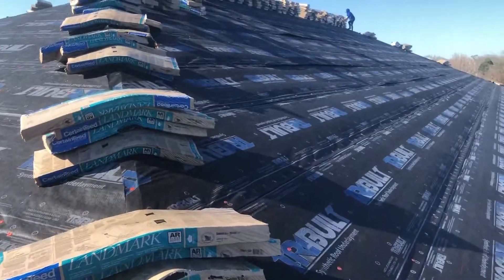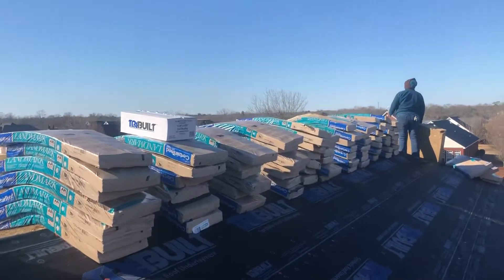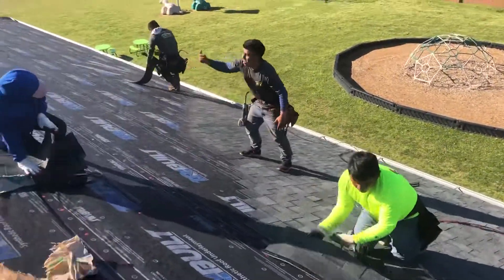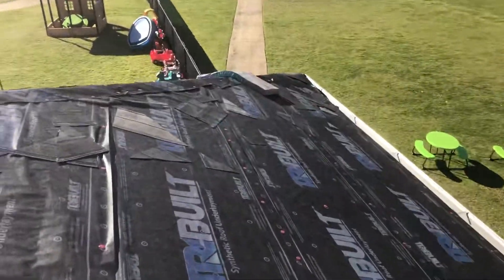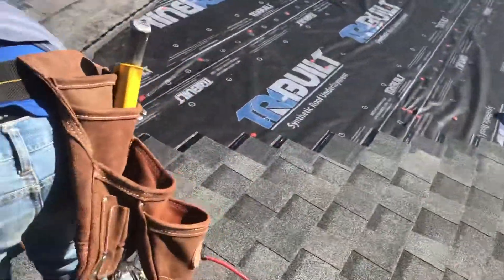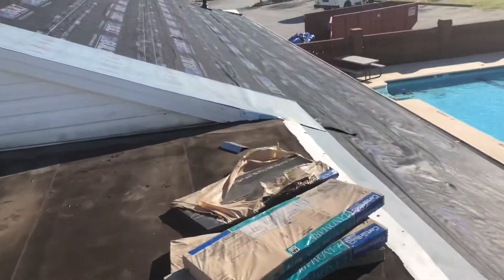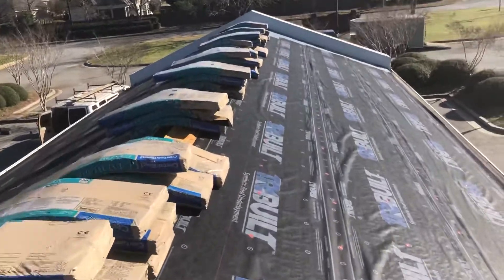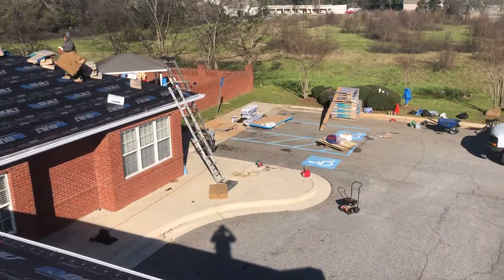How we handle a large roof replacement-part 5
Pro roofing